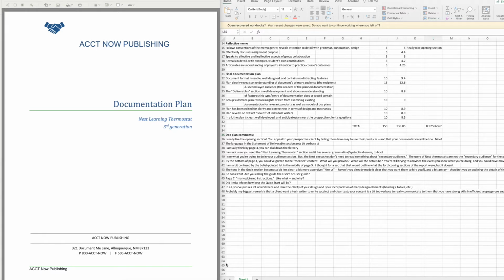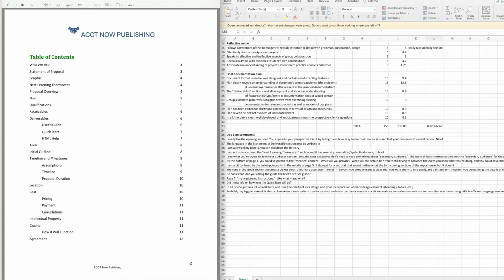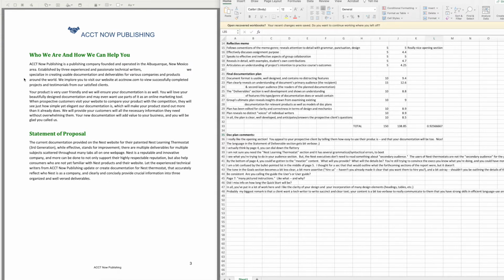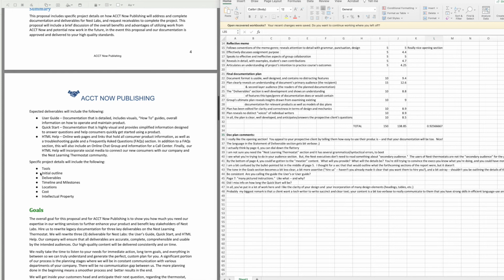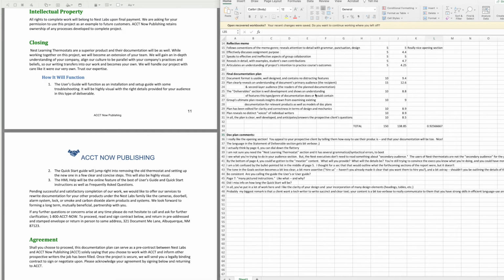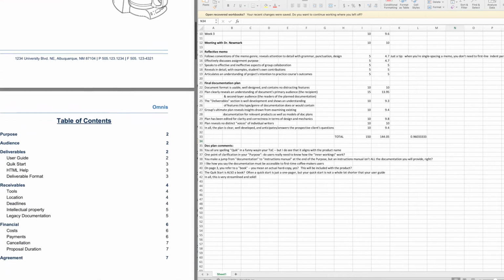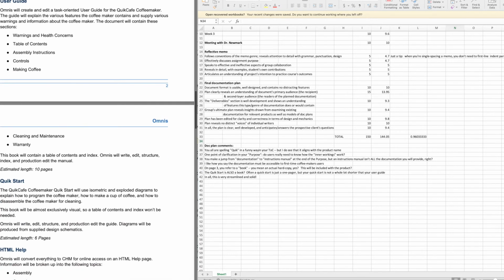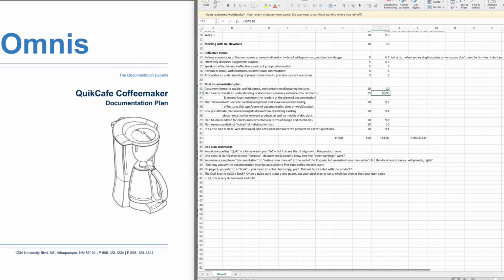ENGL 414 Documentation Plan Examples